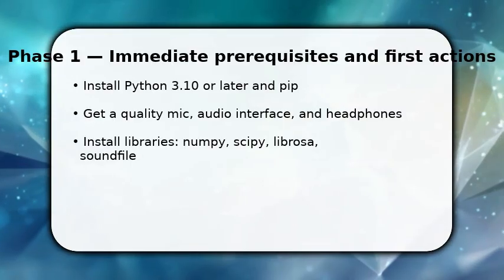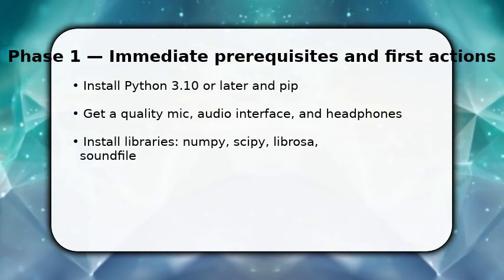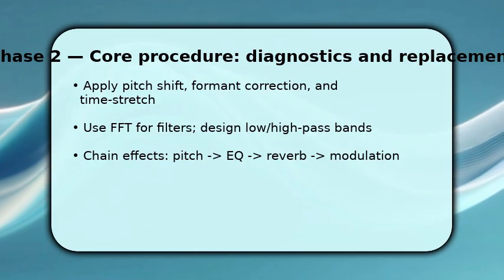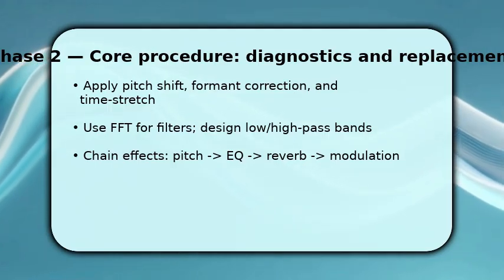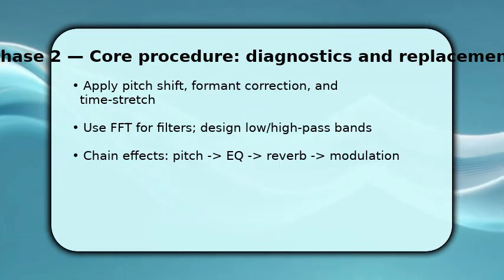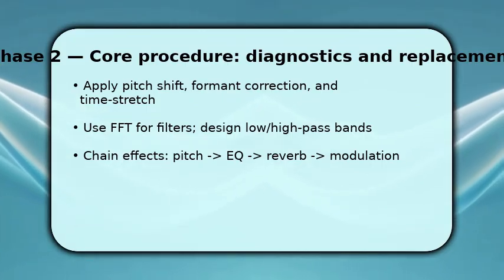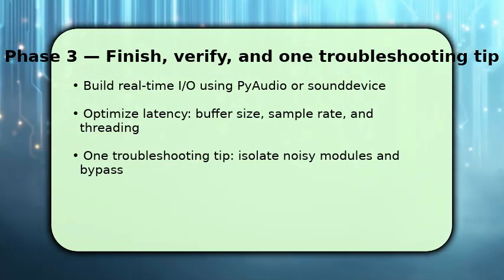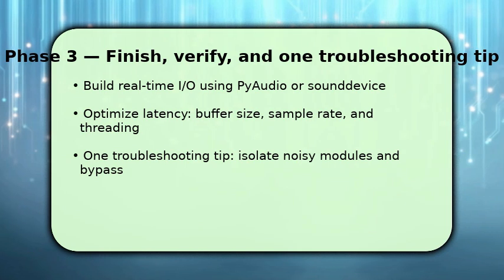How to Create Voice Changer - Step by Step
How to Create Voice Changer - Step by Step | 🔒 Surfshark VPN Deal — Stay private and secure. $1.99/mo + 3 Months Free ▸

Learn the step-by extricate process of creating a voice changer with our detailed guide. Discover techniques ranging from simple software applications to more complex digital effects, ensuring your altered vocal presence stands out in any setting.